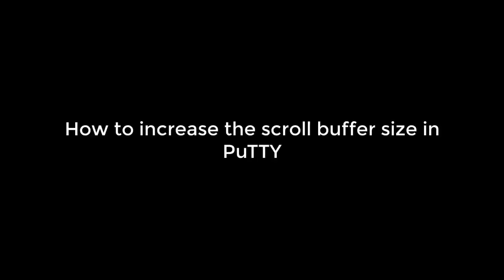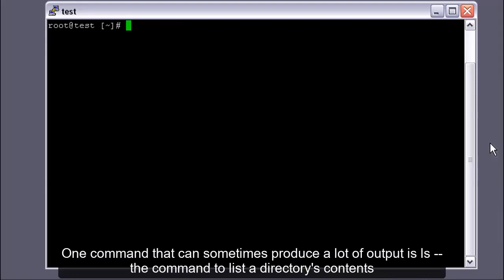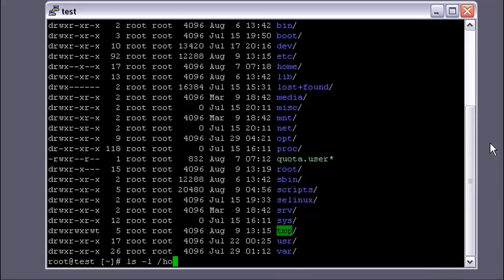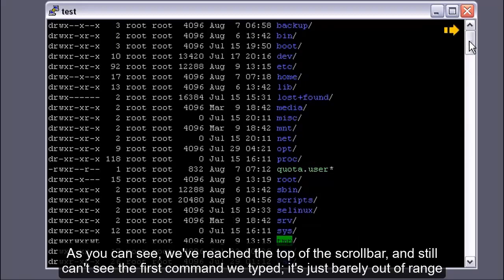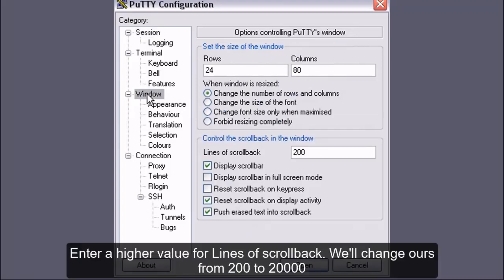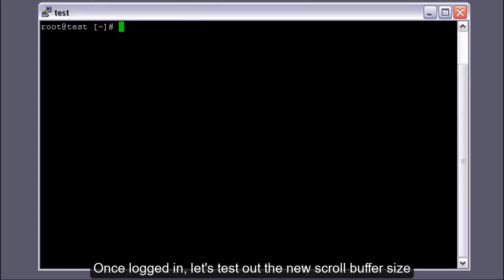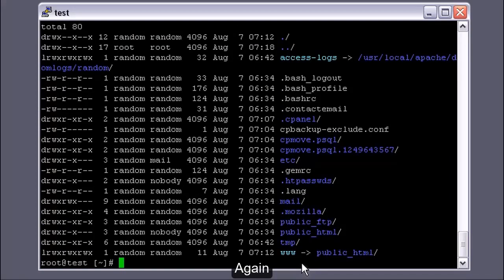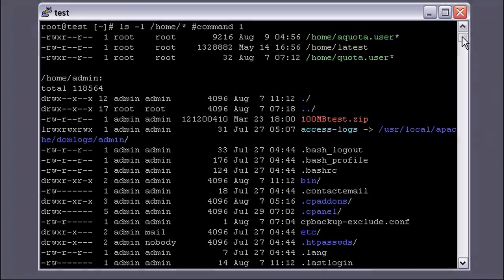How to increase the scroll buffer size in PuTTY